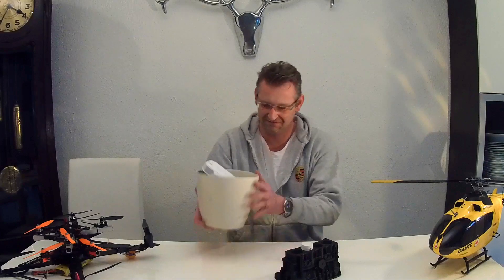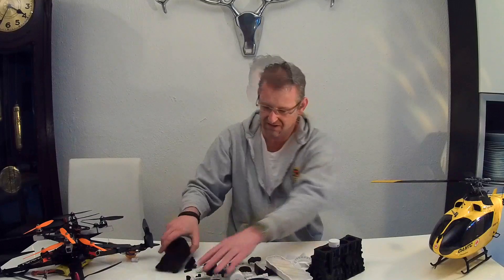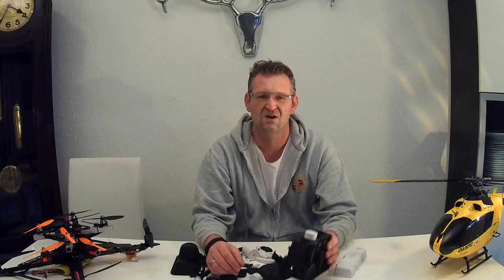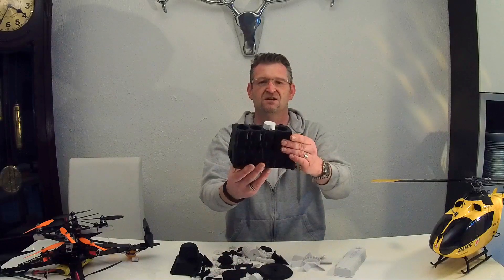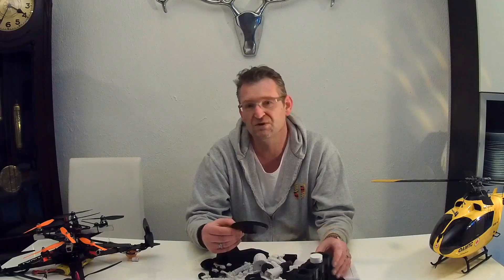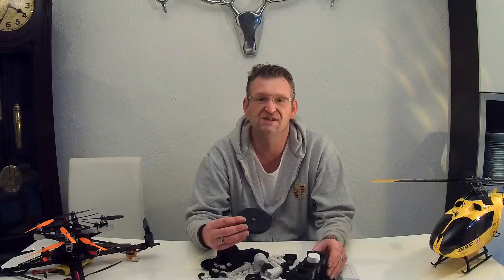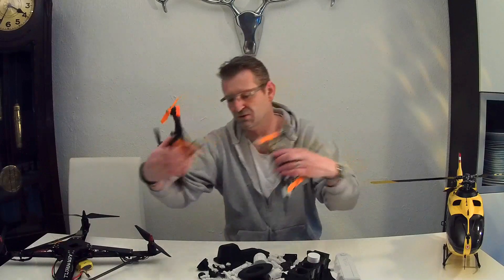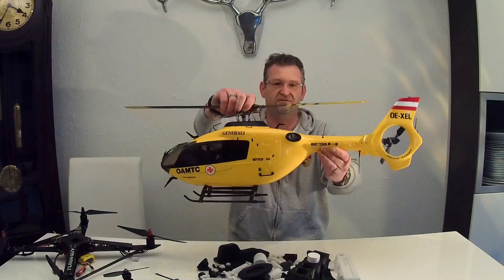24 hours 3d print in 42 seconds timeshift. Printed with the Da Vinci 1.0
A 3d print of a 4 cylinder car engine model. Printed with a xyz printing da vinci 1.0 3d printer in 24 hours print time. You see a 42 seconds clip from 8640 pictures in timeshift.